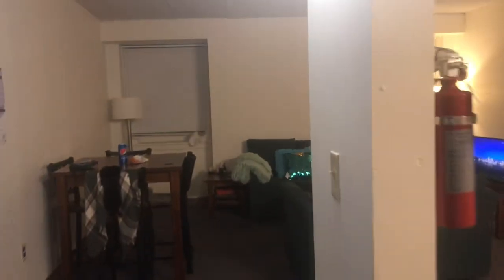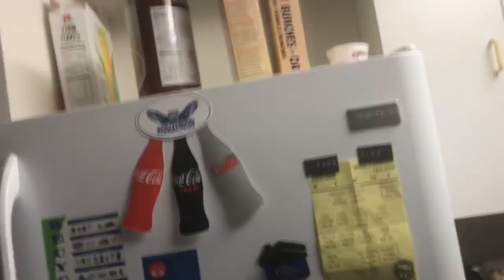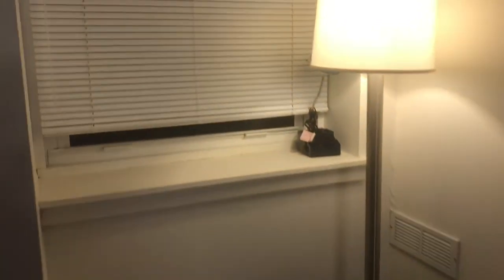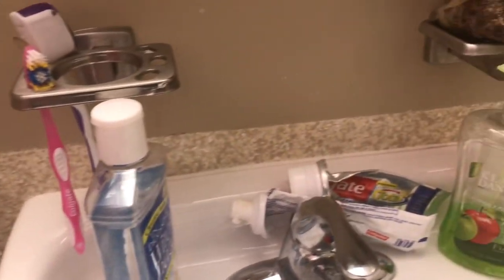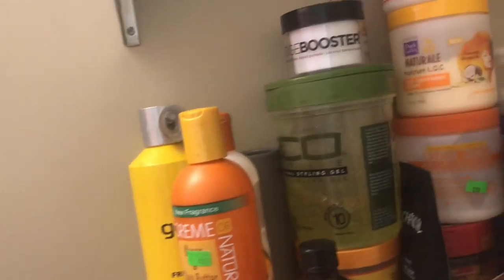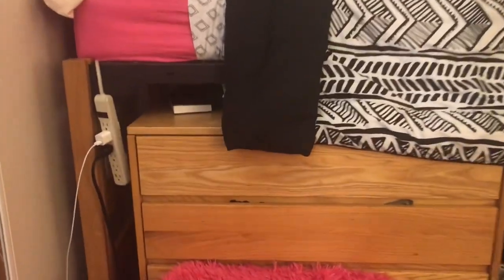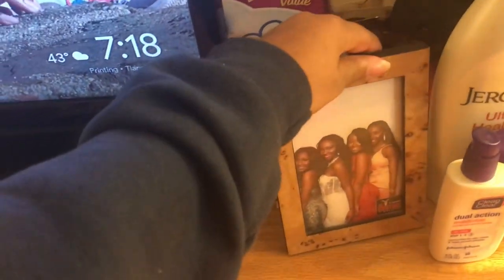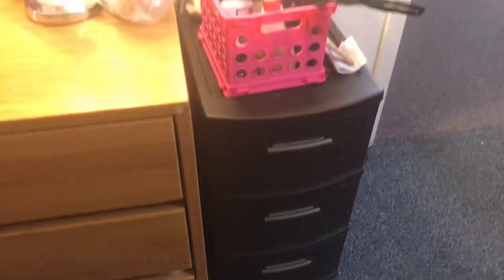College Dorm Tour 2019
Instagram l ulove_tee

Twitter l @fantastically_T

Snapchat l tiajohn98

Anna's Insta l anna.waittt
Delonna's Insta l  _lonnaaaa
Sachin's Insta l  _sasha_kaye

MINI FAQ
Age : 20
Height : 4'11
Major: Sociology Major Psychology minor
School: Southern Connecticut State University
Ethnicity: Black / African American wl jamaican background